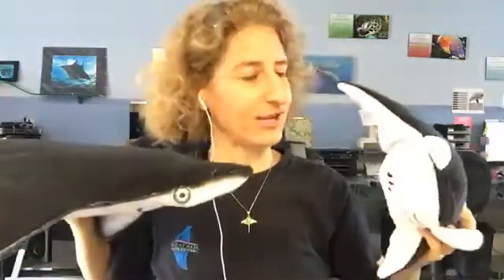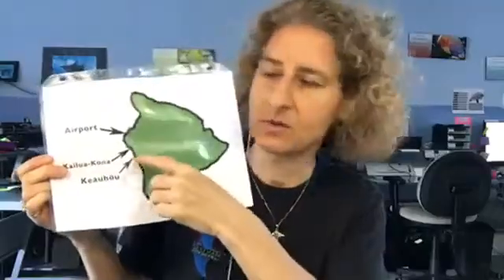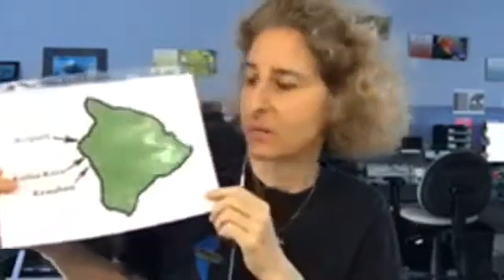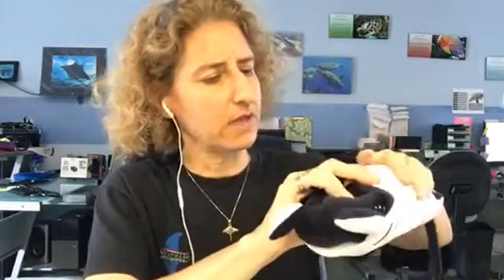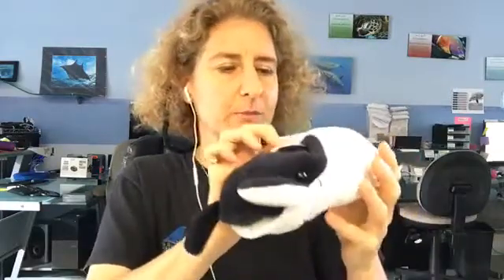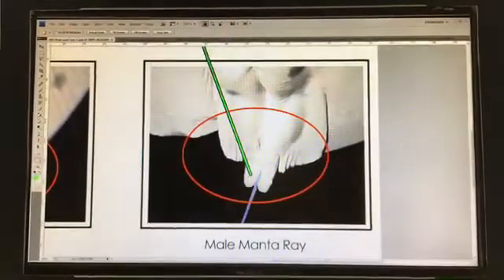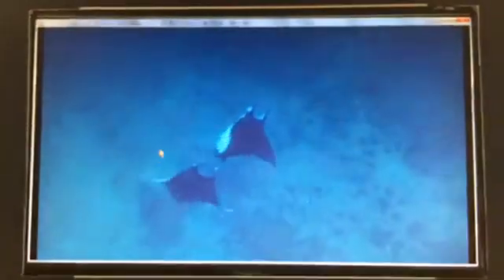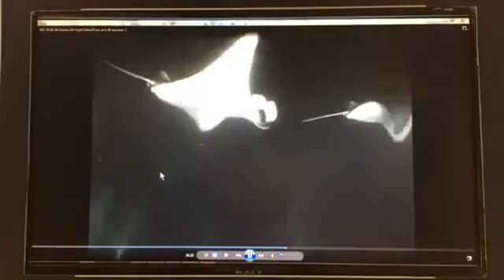WHAAAT - 13 months pregnant? - All about Manta Ray Reproduction!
Yes, that's right! Today we are talking about "making lil' mantas" 😀👏

"Manta trains" and "burritos", gestation period, size at birth, and much more all spiced up with the coolest imagery! ...an episode you will thoroughly enjoy :)

Manta rays are beautiful and majestic animals that have a life-changing effect on people who meet them. We’ve only just begun to uncover their many mysteries. But manta rays are becoming threatened and could even face extinction if nothing improves.

At Manta Ray Advocates, we raise awareness and spread knowledge about the gentle giants of the sea - so the generations to come can experience their near-magical beauty and grace.

Want more manta rays in your life?
Download our FREE guide and amaze your friends and family members with your knowledge of the gentle giants.